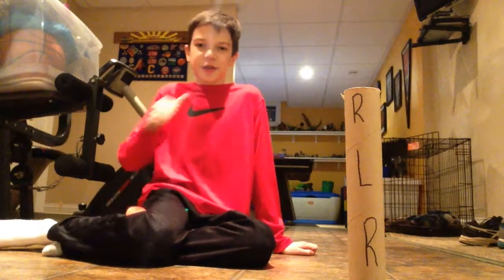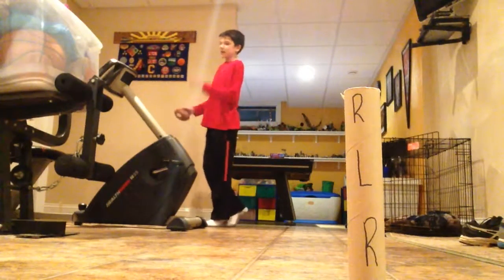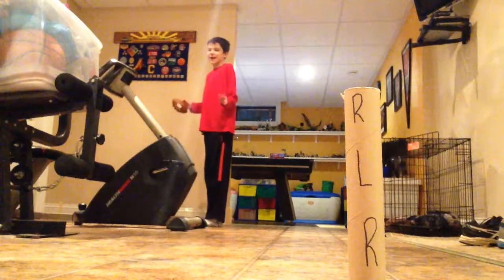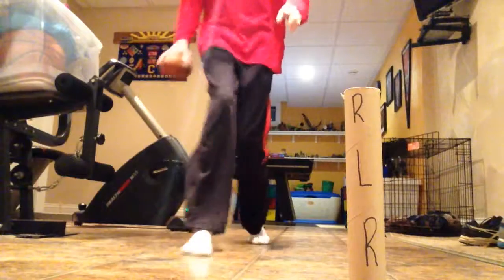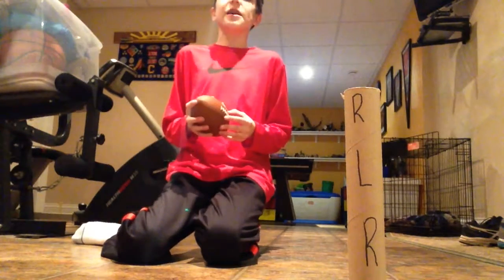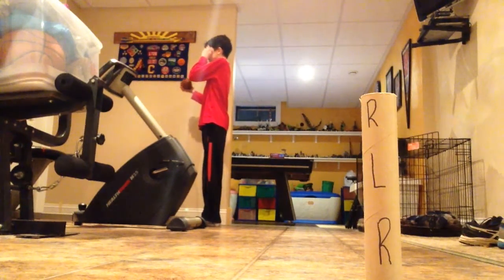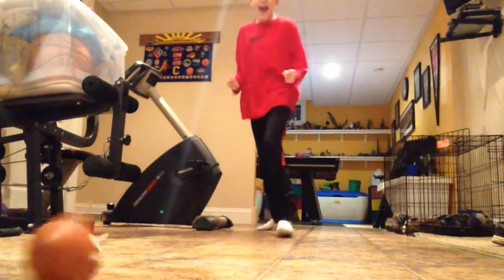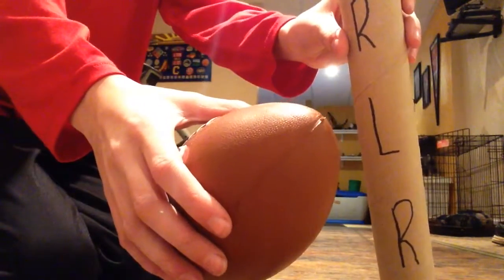Football Trick Shot - Part 10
Watch me throw a football against the wall, catch it with one hand, then throw it behind my back so it knocks over a cylinder tube. (All without looking!)